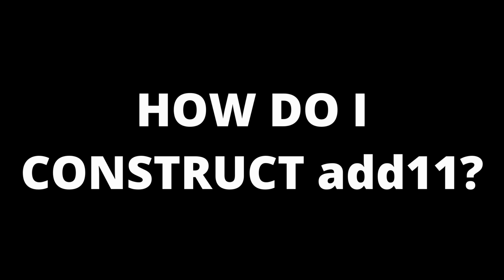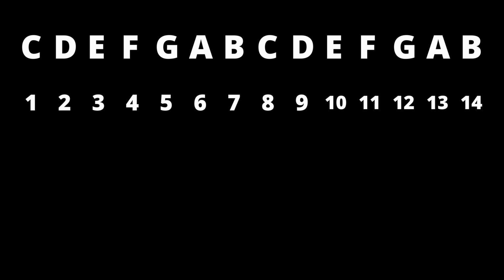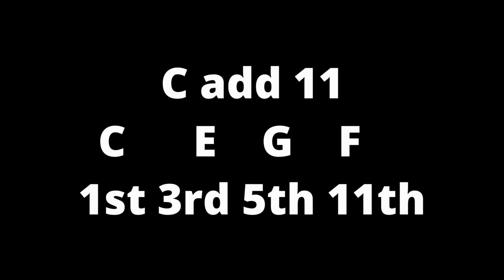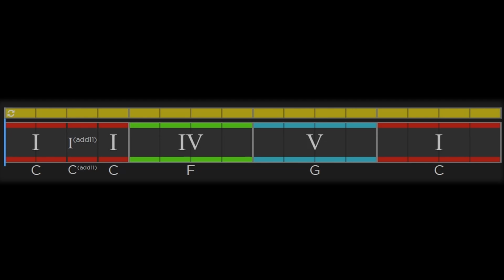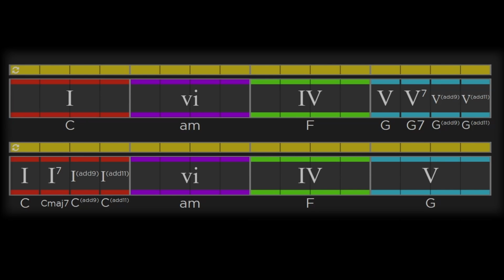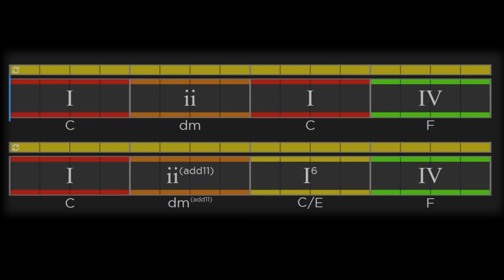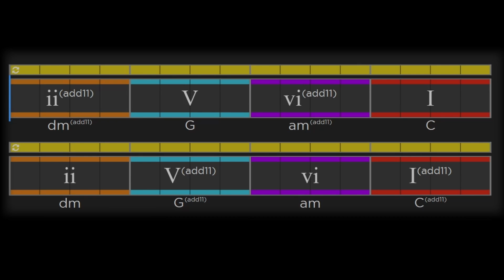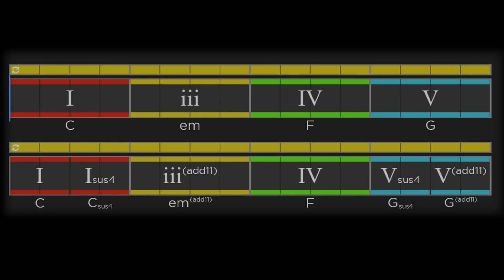Add 11 chords - what they are & how to use them in progressions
This video will explain what add 11 chords are and show you how to use add 11 chords in your chord progressions.

Add 11 chords are simple extended chords that can transform your songwriting. Watch this video and learn how to write a song with add 11 chords!

Timestamps :

0:00 - Add 11 chords - what they are & how to use them in progressions
0:10 - How to write add 11 chords in notation
0:26 - How to construct add 11 chords
0:56 - How to make a C add 11 & C minor add 11 chord
3:19 - How to use major add 11 chords in major key chord progressions
6:28 - How to use minor add 11 chords in major key chord progressions